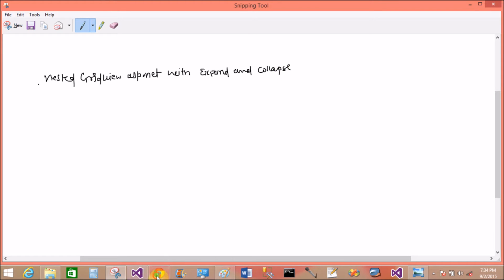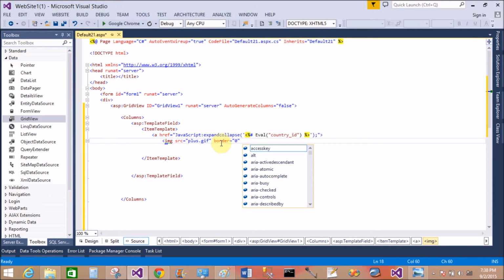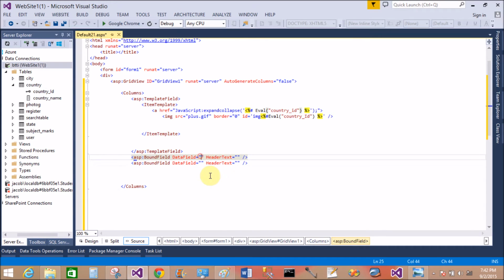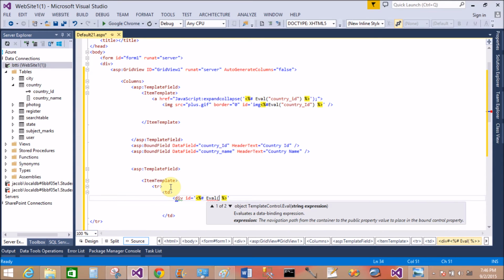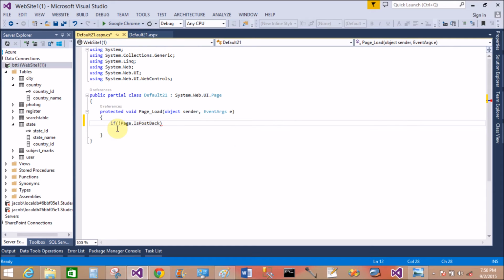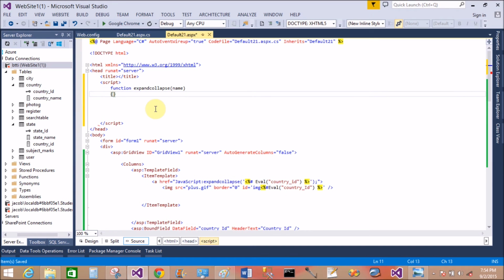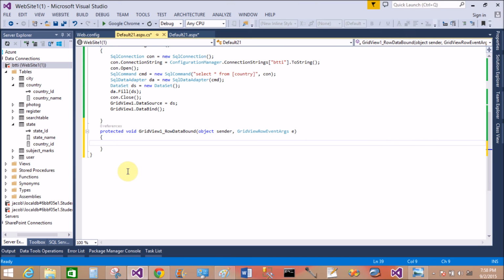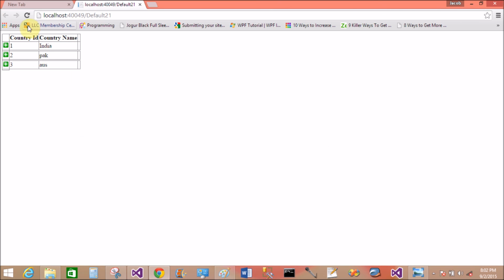nested gridview asp.net with expand and collapse example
In this asp.net c# video we will learn how to take gridview inside another gridview. Also learn how to bind nested database table. Learn online javascript expand and collapse function.